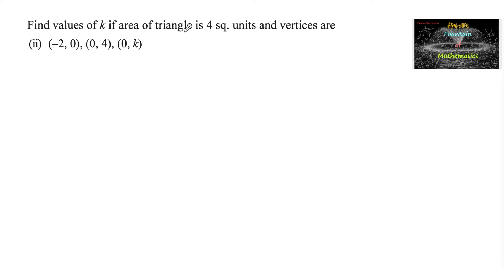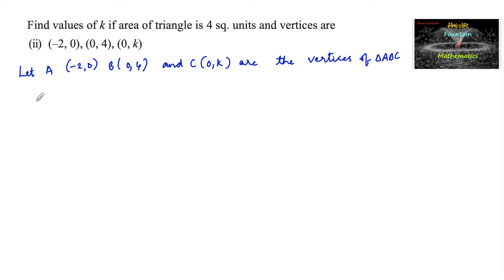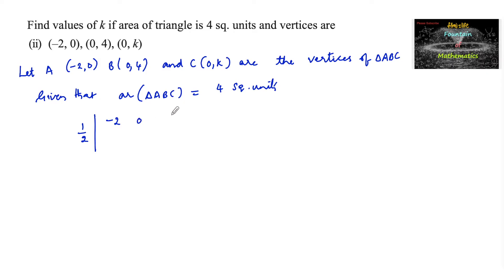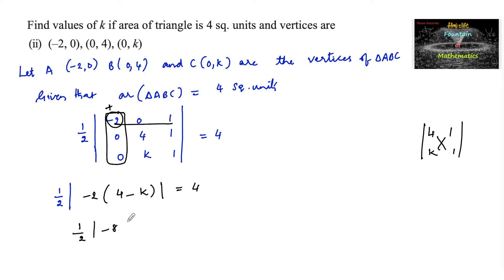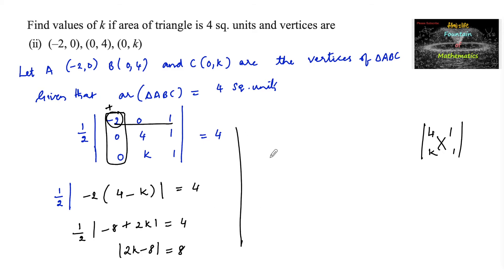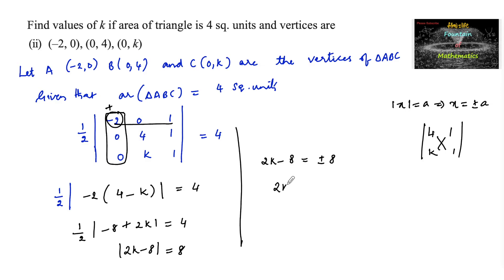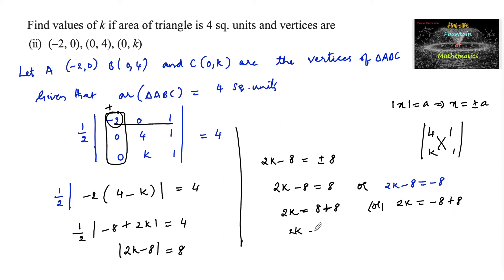Find the value of k if area of triangle is 4 (-2,0)(0,4);|NCERT|Ex 4.2|2023-24|CBSE|12|Determinant